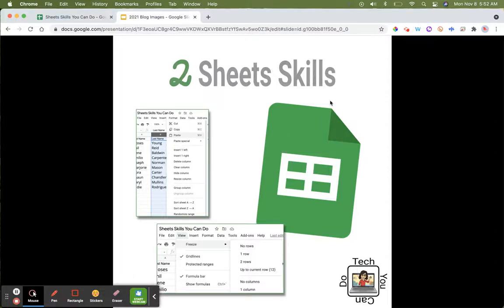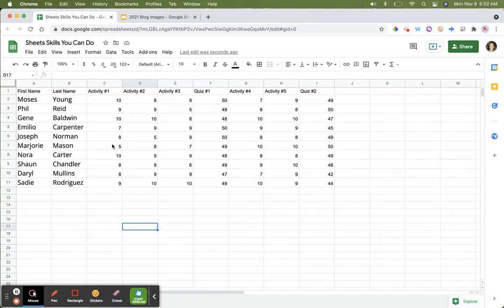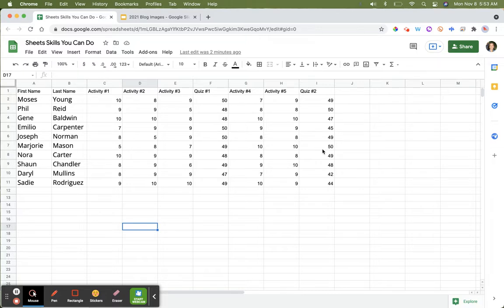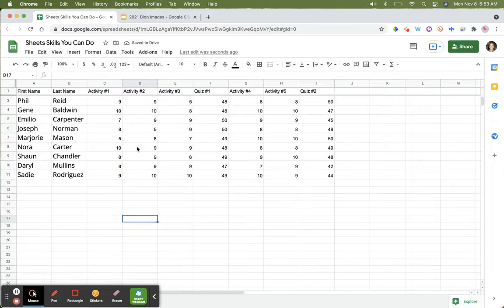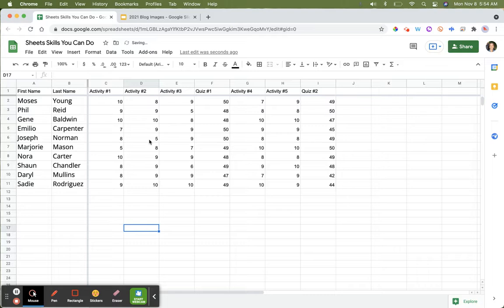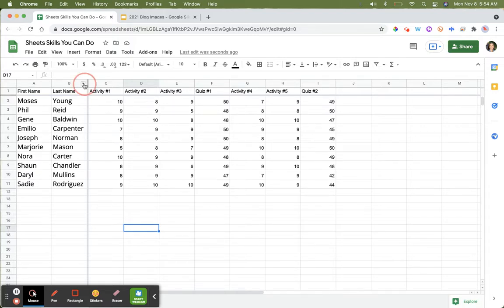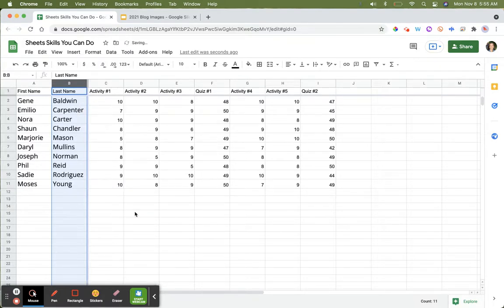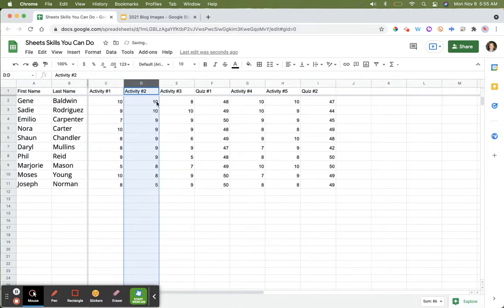2 Sheets Skills You Can Do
Do you want to be better in Google Sheets? Let's master 2 important Sheets Skills: freezing rows/columns AND sort columns for better organization of your data.